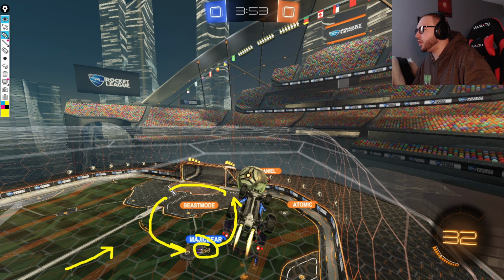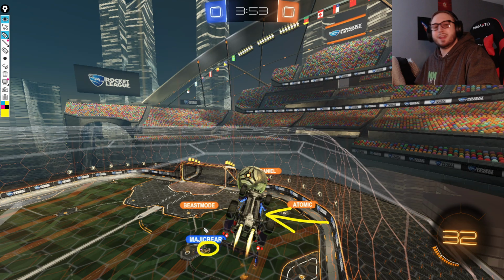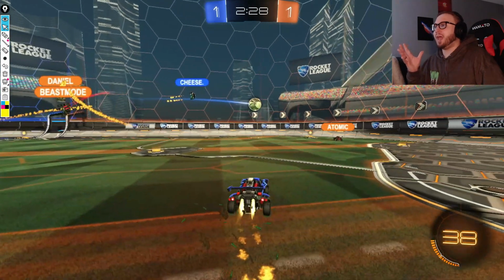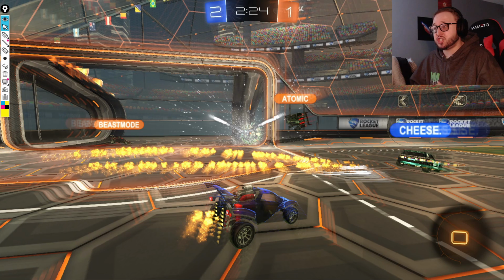How To TAKE DOWN G2 | Rocket League Replay Analysis | RLCS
G2 has dominated Rocket League through the first 2 events of the RLCS season. In today's video, we discuss how teams will be able to take G2 down.

0:00 Intro
0:16 Analysis Begins
9:47 Outro